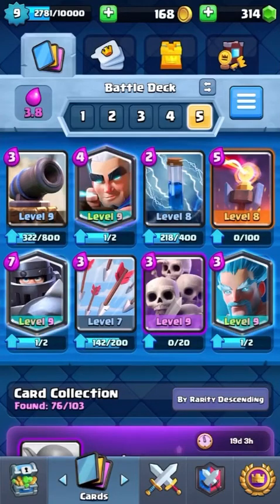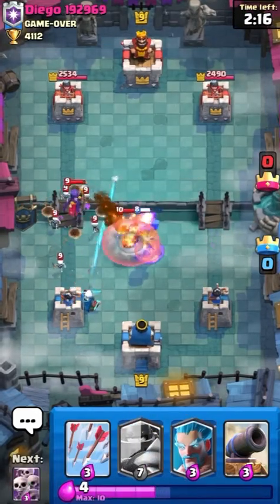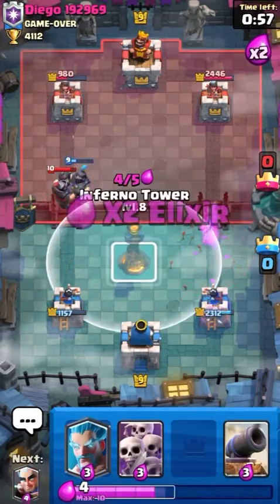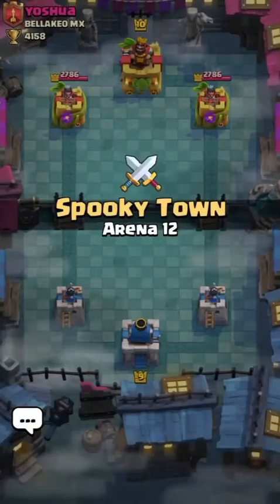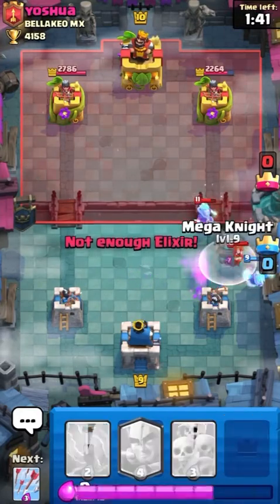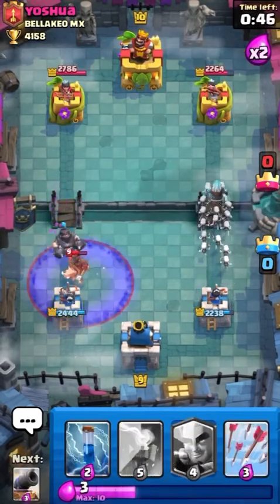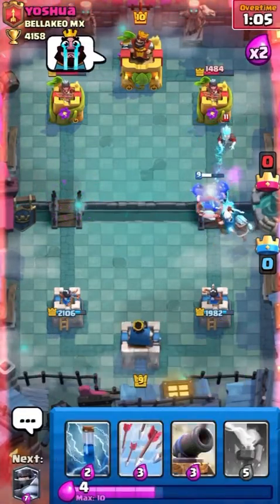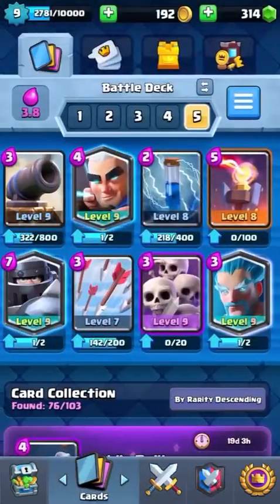Best Mega Knight Deck In The Game!!